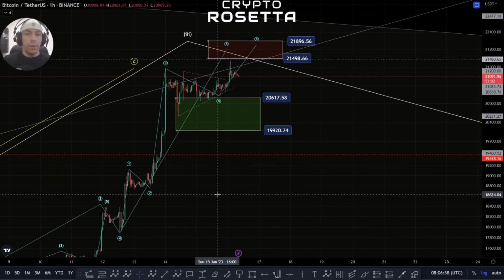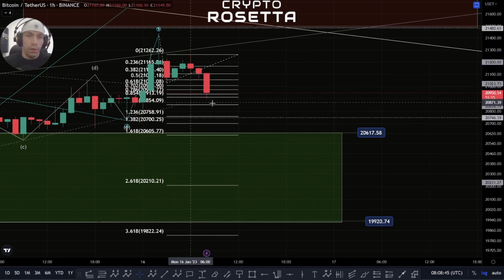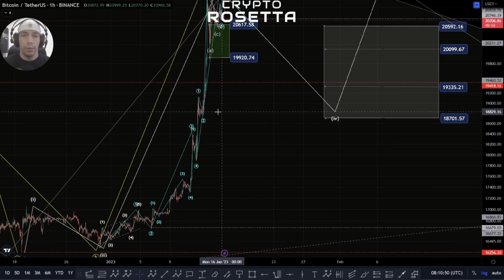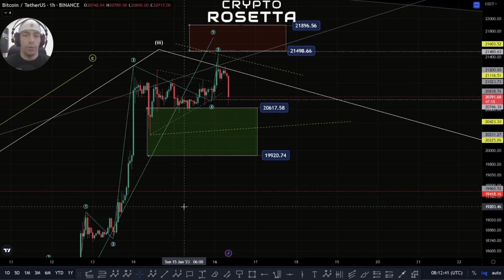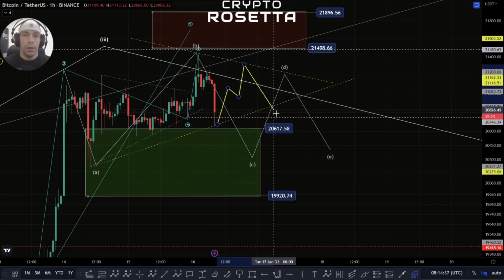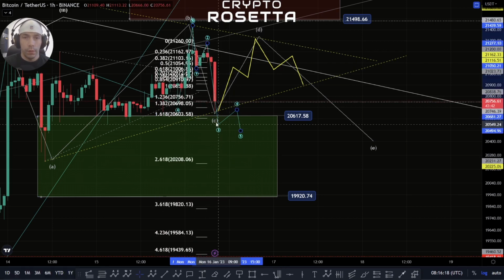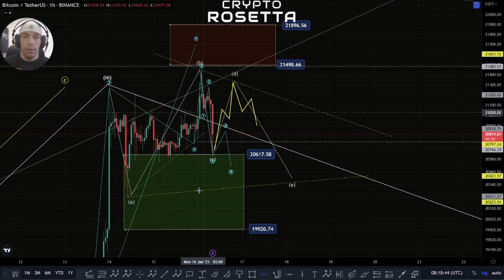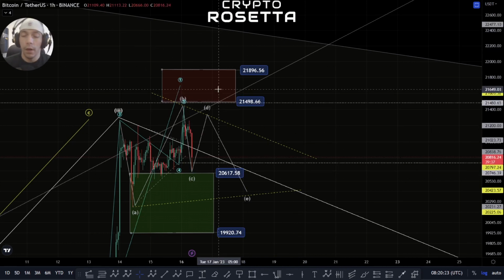🚀STILL MOON BOUND?🚀- BTC Bitcoin Price UPDATE - Technical Analysis/Elliott Wave Analysis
👉 Trading View.